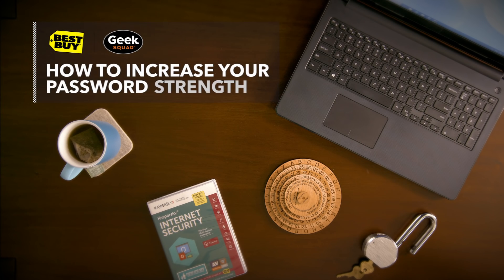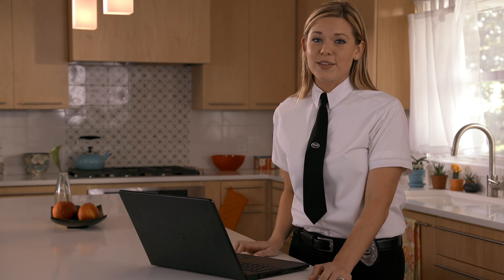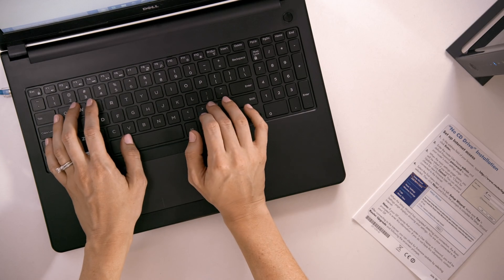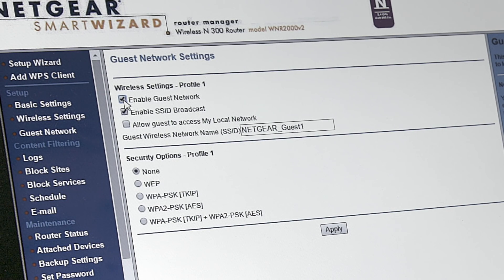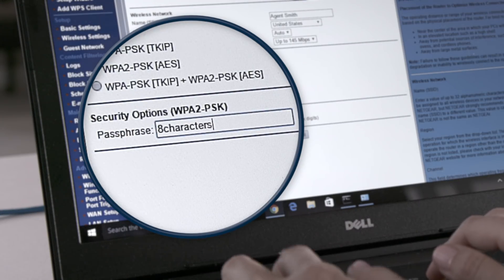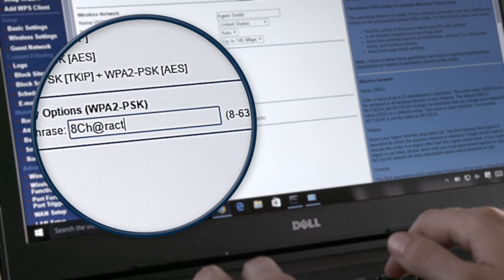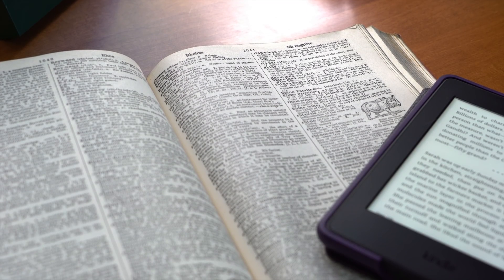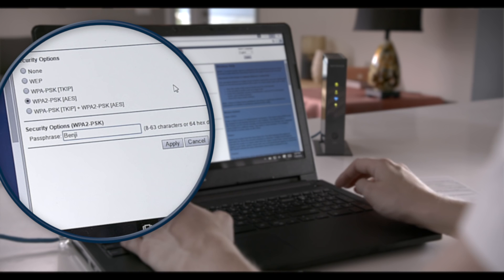How to Increase Your Password Strength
Setting a strong password keeps your information safe, but short and simple doesn't work anymore.  Best Buy and Geek Squad are here with tips to up your password game